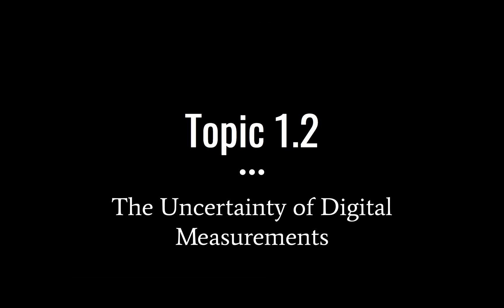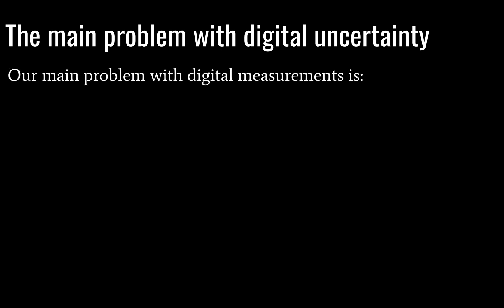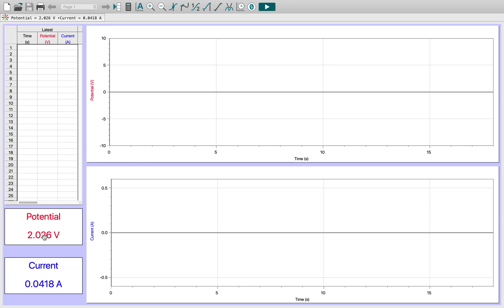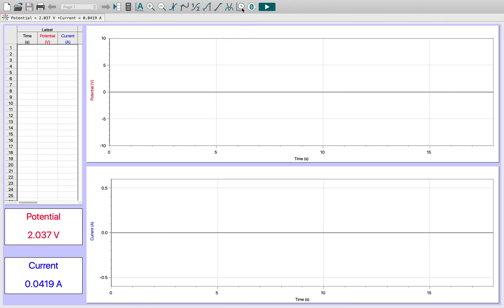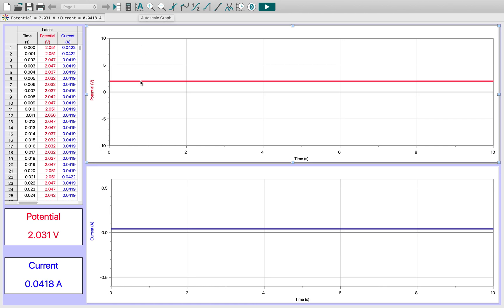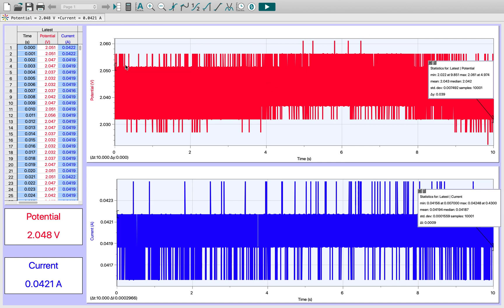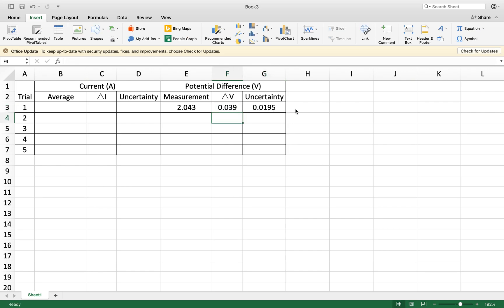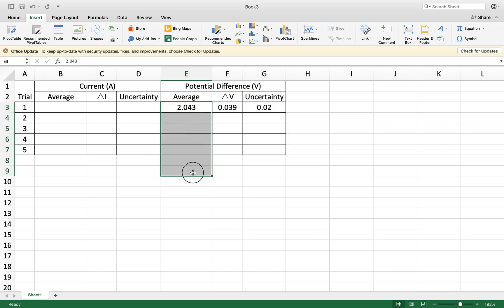IB Physics - Uncertainty with Digital Instruments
This video shows a possible approach to determining the uncertainty of a digital measurement.